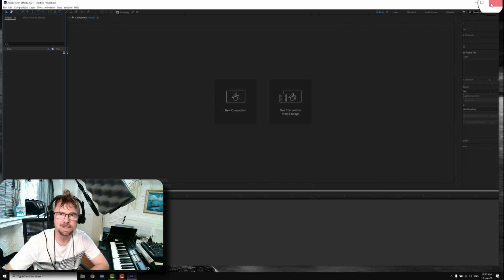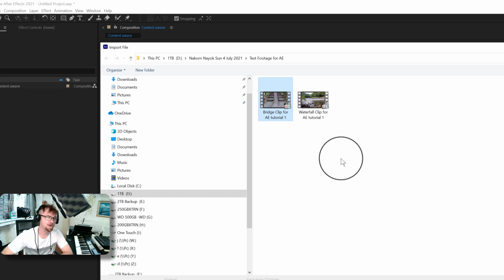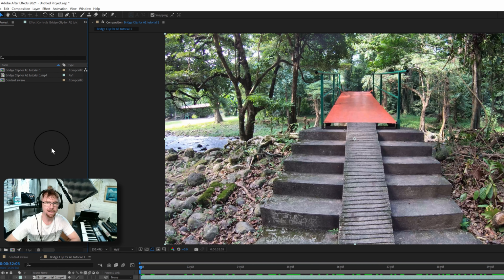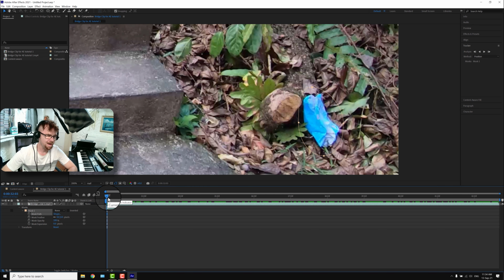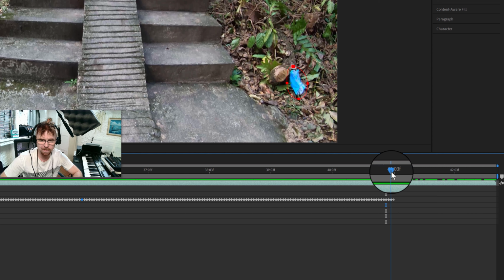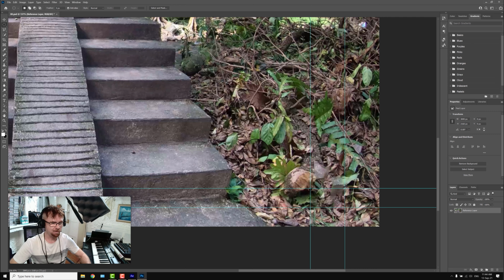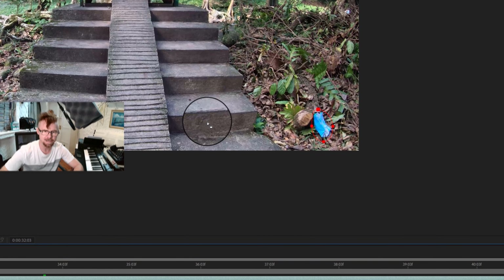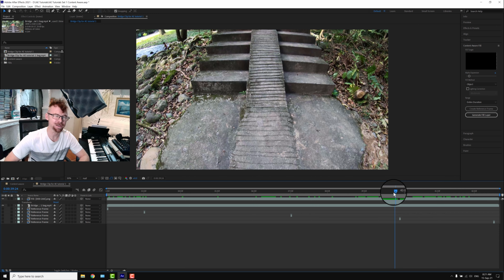Content Aware Fill. Part 1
AE Content Aware Fill Tutorial -  Part 1 by David Found

In this video I show you in a very detailed way how to use the Content Aware Fill tool in Adobe After Effects to remove unwanted objects. Also this shows how to set up key frames to motion track at the same time.
Part 2 will deal with one other object which I want to remove from the same clip, but it's a moving object and the camera is also tilting up at the same time, which adds elements of difficulty which we will try to address.